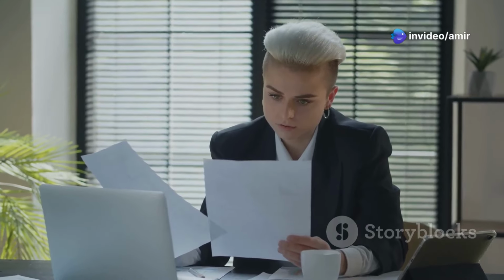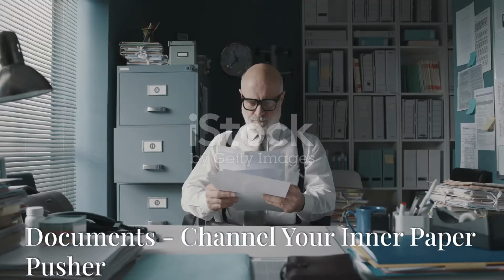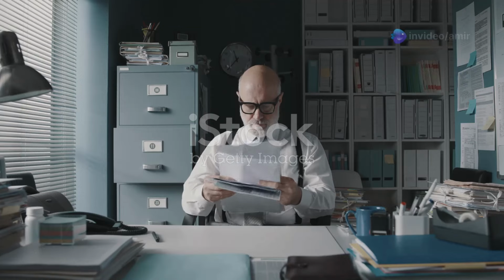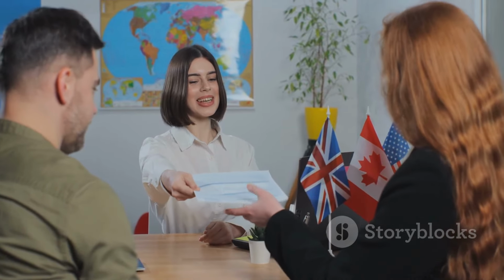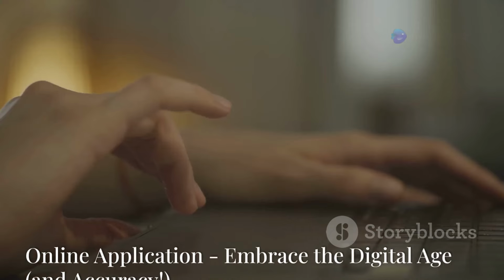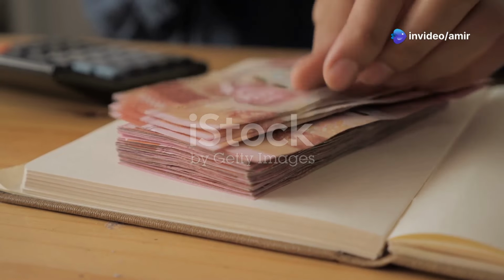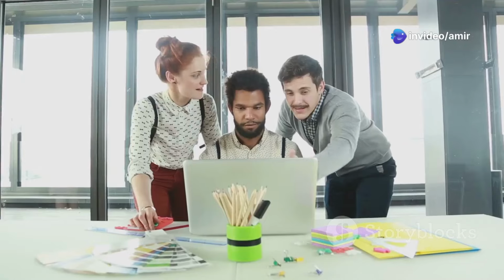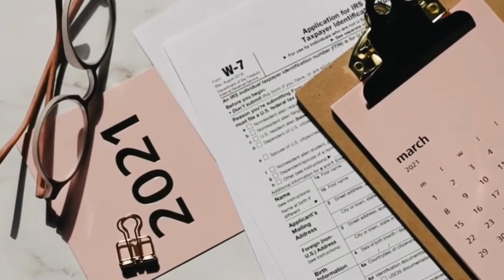How to Apply for a Sponsor Licence in the UK | Step-by-Step Guide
Unlock the secrets to hiring skilled workers from abroad with our comprehensive guide on how to apply for a sponsor licence in the UK! In this video, we walk you through each essential step, from understanding your responsibilities as a sponsor to the necessary documents you'll need for a successful application. ✅ Learn how to navigate the UK Visas and Immigration (UKVI) website, understand the fees based on your company size, and what to expect during the waiting period.

For expert support, visit ICS Legal and let us simplify your sponsor licence application process.

OUTLINE:
00:00 Your Sponsor Licence Journey Starts Here!
01:00 Responsibilities - The Serious Bit, But Don't Panic!
01:48 Documents - Channel Your Inner Paper Pusher
02:06 Online Application - Embrace the Digital Age (and Accuracy!)
02:21 Fees - The Price of Bringing in the Best
02:41 The Waiting Game - Patience, Young Padawan
02:53 Approval and Beyond - Let the Hiring Begin!
03:06 ICS Legal - Your Sponsor Licence Dream Team

UK Employer Licence
Home Office Compliance
UK Business Immigration
Skilled Worker Visa Requirements
Immigration Compliance UK
Business Immigration UK
Skilled Worker Visa Guide
Employer Compliance UK
Employer Licence Process
Skilled Worker Visa Compliance
UK Immigration Licence
Skilled Worker Visa Employer Licence